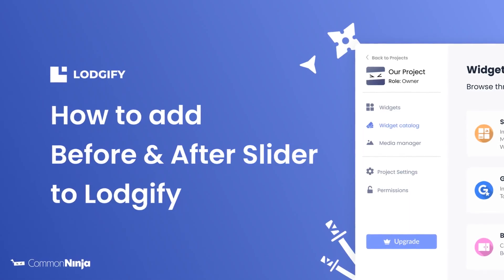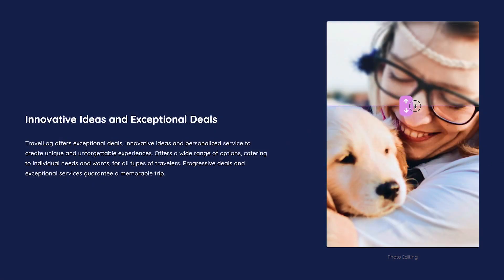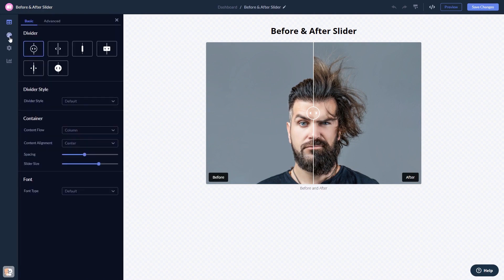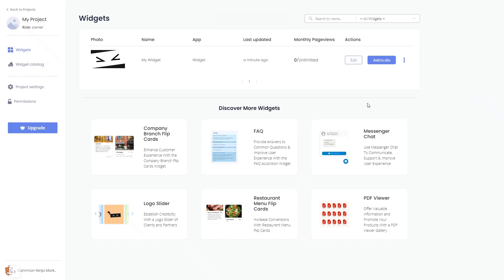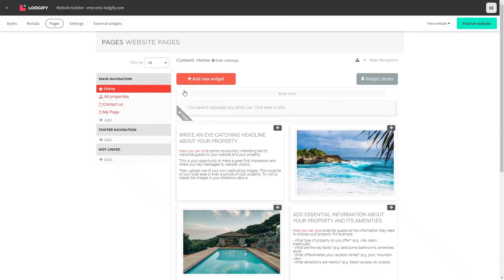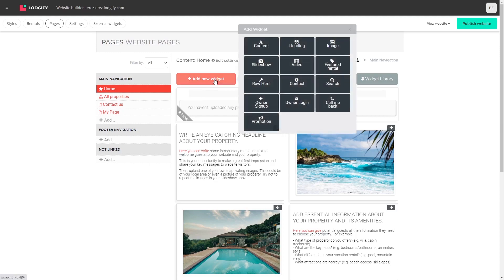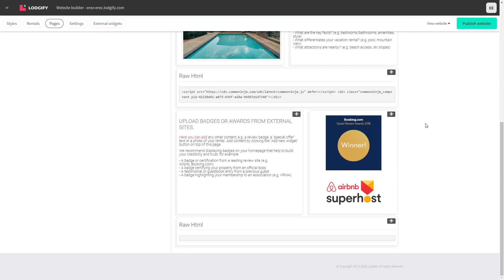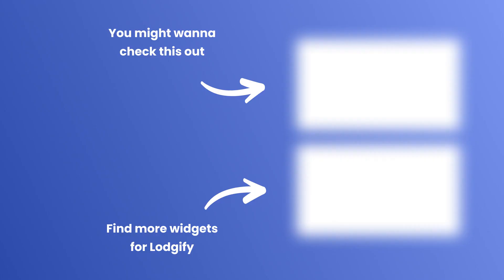How to add a Before & After Slider to Lodgify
The widget is easy to use, requires no coding knowledge, and comes with full customization options. It is fully responsive and features vertical and horizontal sliders, angled dividers, image ratio editing, and more!

Video Timeline
00:00 About the Before & After Slider widget
00:26 Creating Before & After Slider widget
00:37 Editing the Before & After Slider widget
01:04 Adding the Before & After Slider widget to Lodgify

The Before & After Slider widget for Lodgify has a wide variety of customizable features, including:
- Horizontal and vertical slider direction
- Multiple sliders
- Fully customizable
- Fully responsive